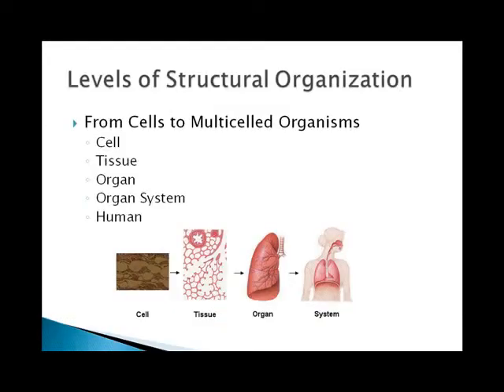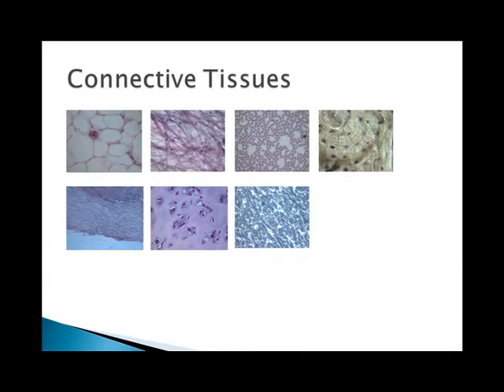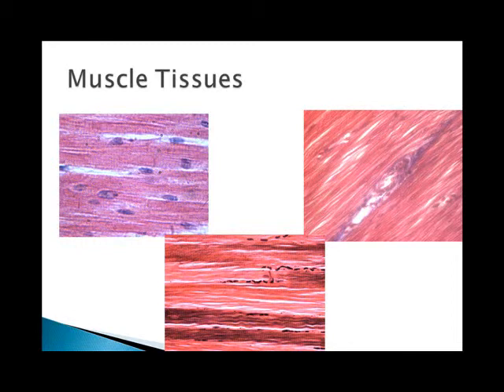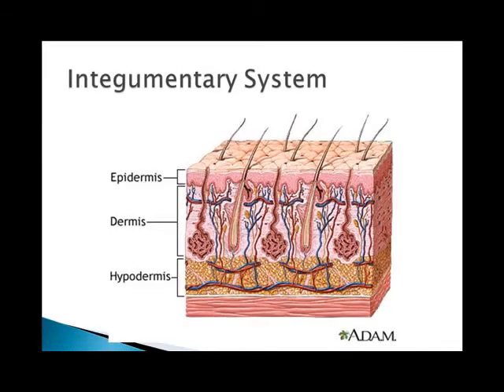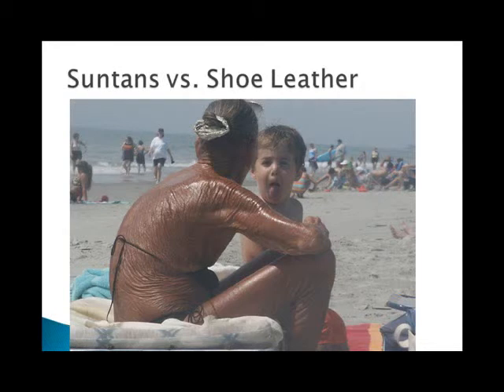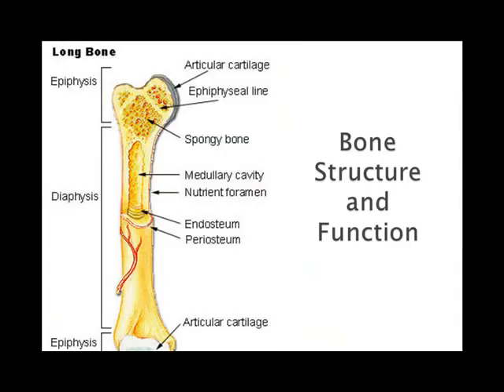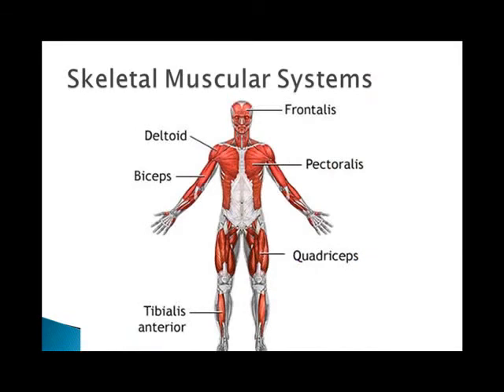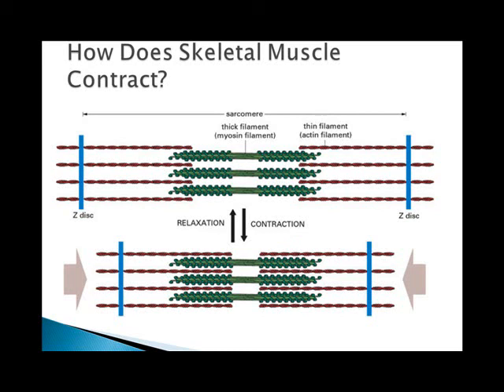My Edited Video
Overview of the 11 human body systems. Focus is placed on the integumentary, muscle, and skeletal systems in this lecture.
Category
Education
License